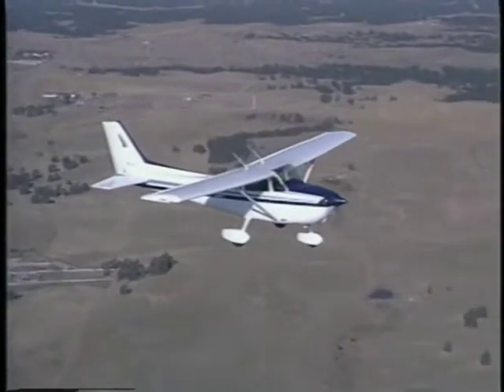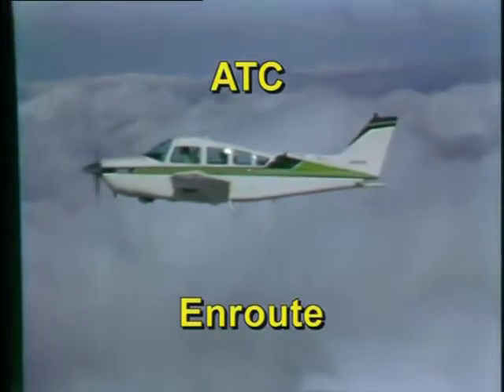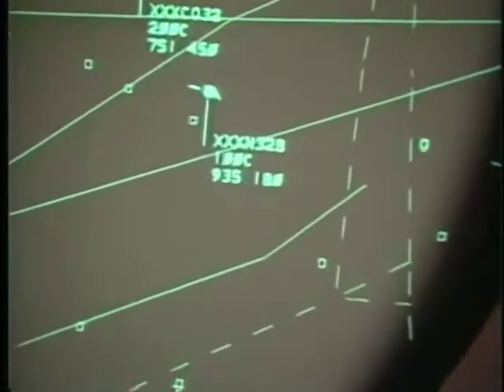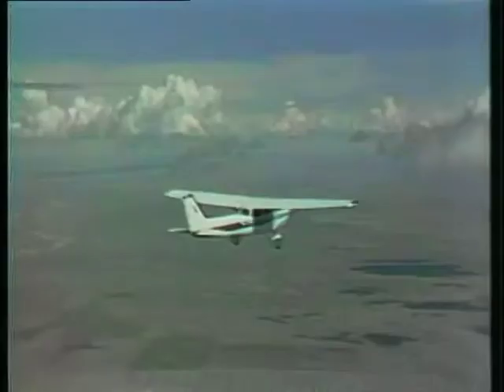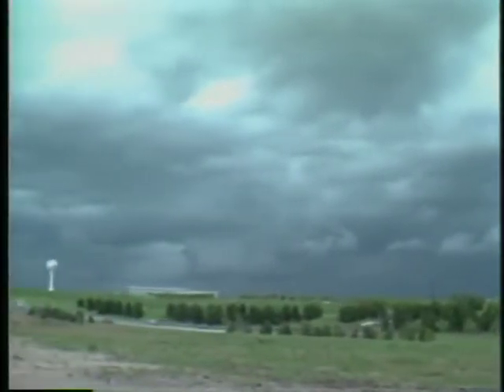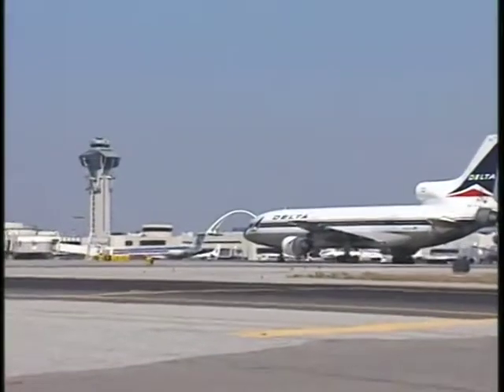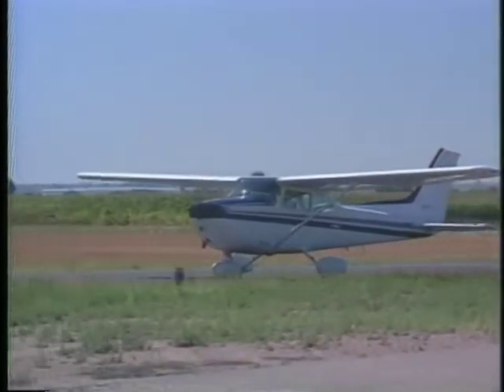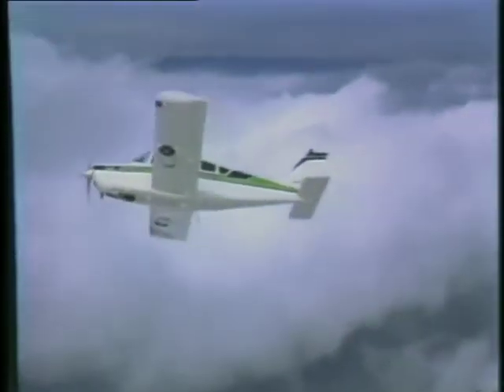Air Traffic Control - Jeppesen Pilot Products